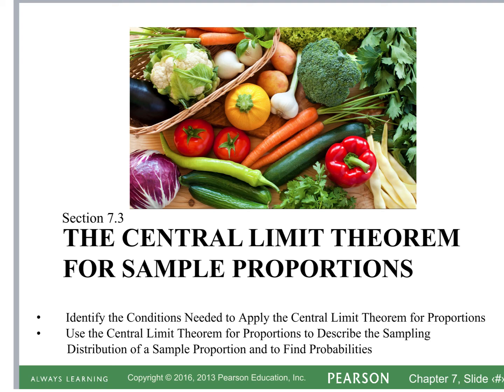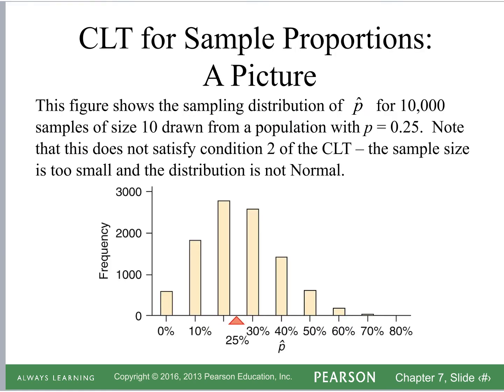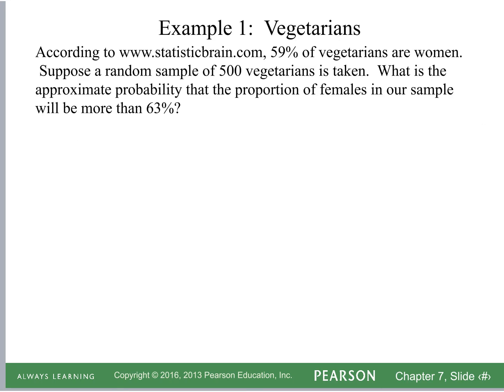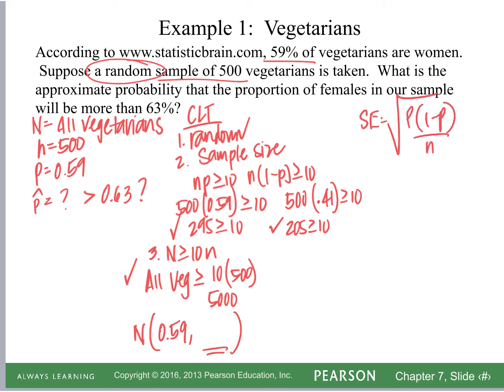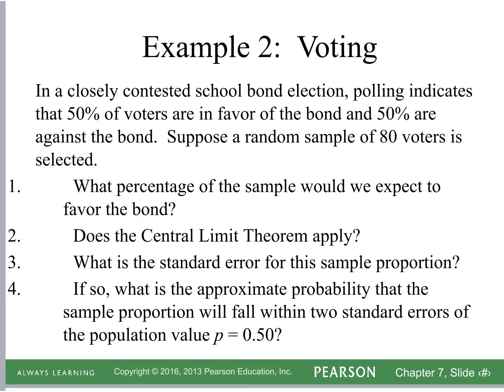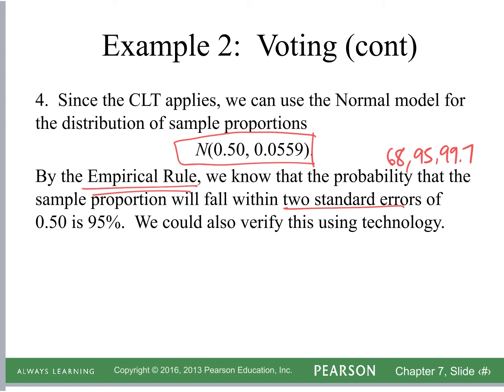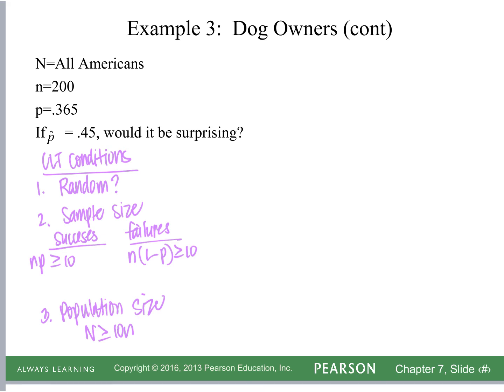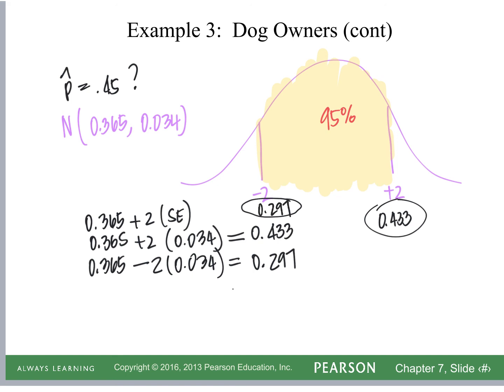7.3 Video Notes.mp4